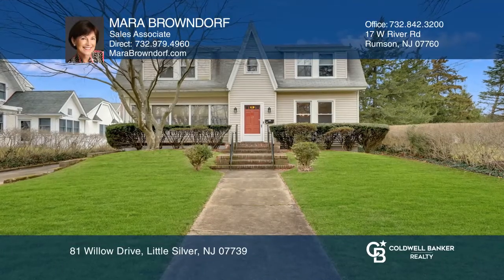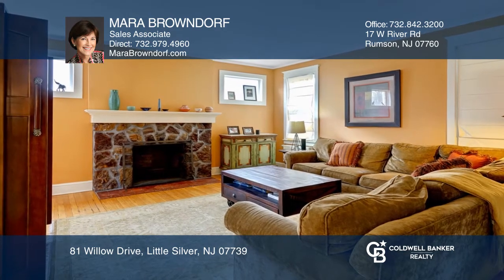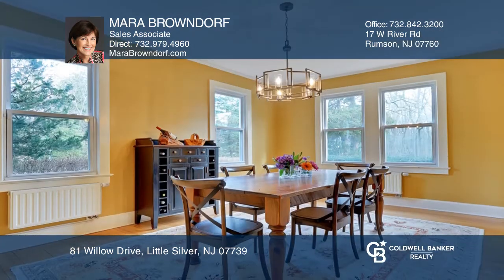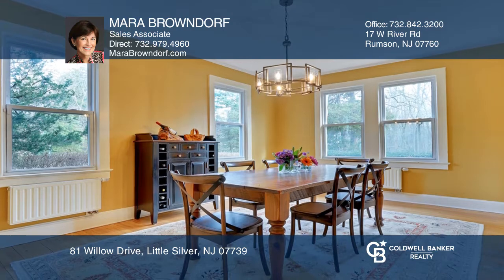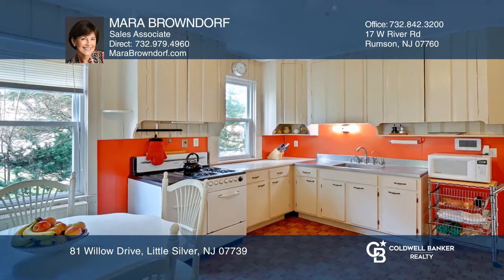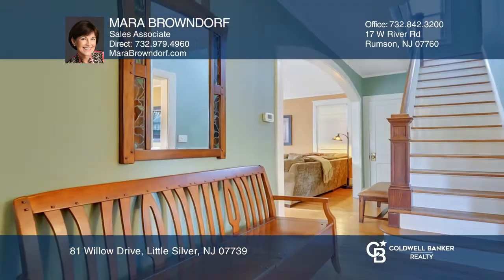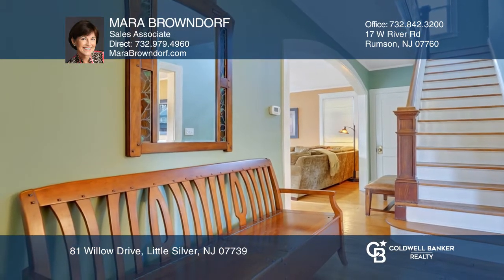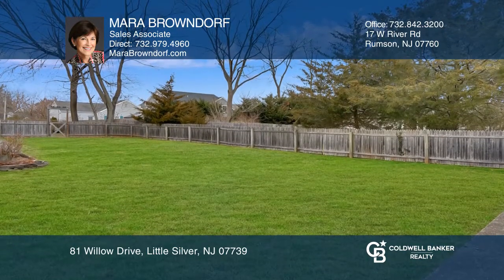81 Willow Drive Little Silver, NJ | ColdwellBankerHomes.com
81 Willow Drive, Little Silver, NJ

This Dutch Colonial is priced to sell and is perfect for those that want to make it their own. The first floor has a living room with a wood-burning fireplace, formal dining room, sunroom, kitchen, powder room and expansive mud room with laundry and sink. Three bedrooms, an office and bathroom round